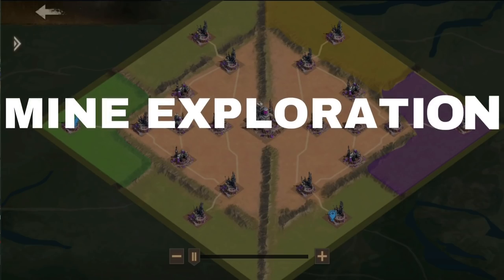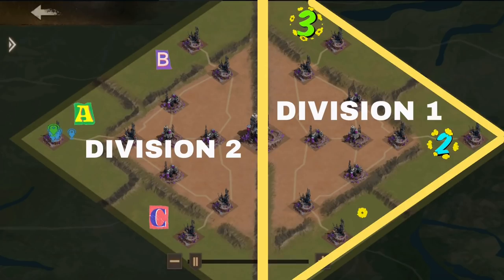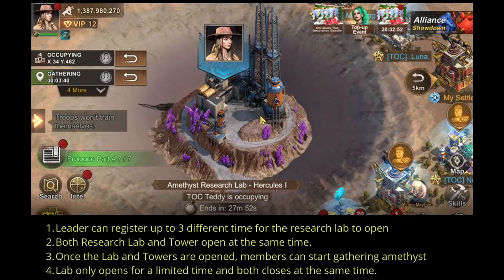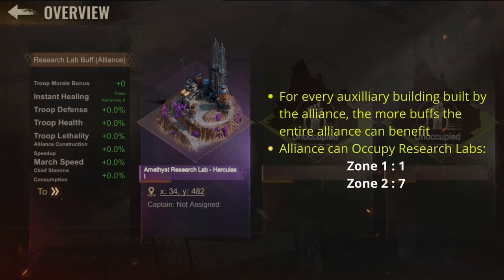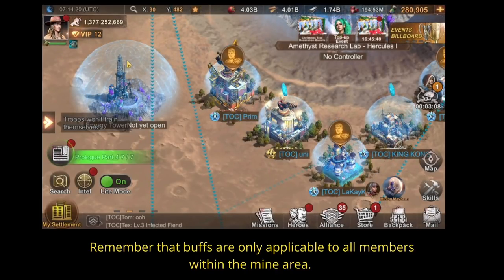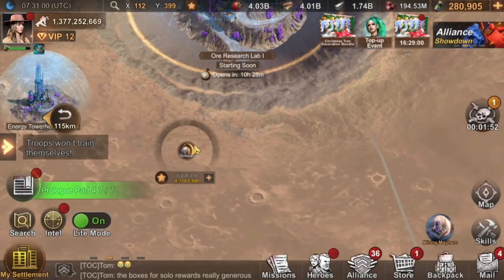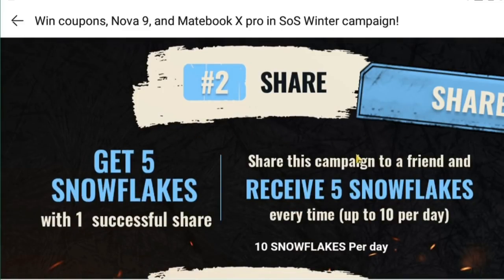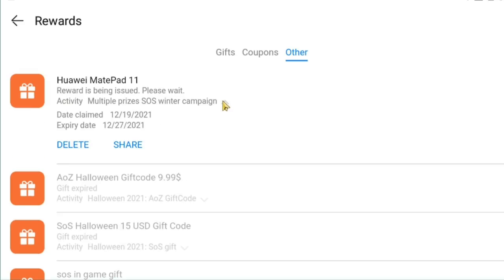MINING MAYHEM GUIDE EP 1 | State of Survival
Avoid the Disaster for the upcoming Mining Mayhem

TIMESTAMP:
0:00 - Introduction
0:56 - Divisions
2:26 - Zone 1
3:03 - Event Notes
4:46 - Research Lab /Auxialliary Buildings
6:16 - Towers
7:12 - Gameplay Tips
8:51 - Huawei Appgallery